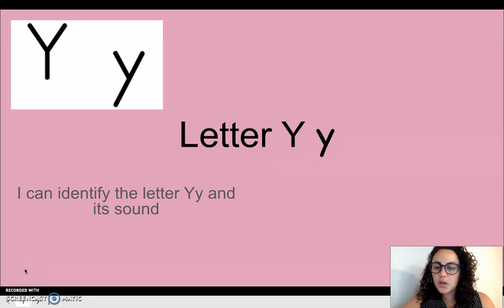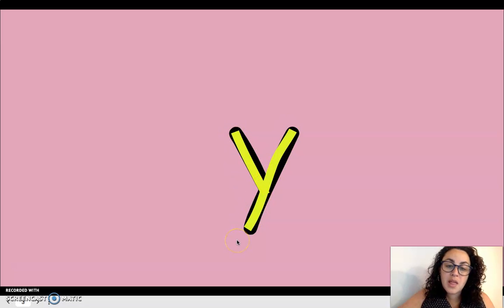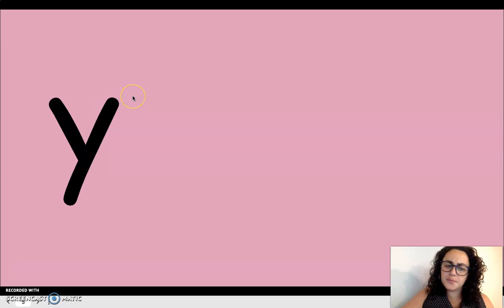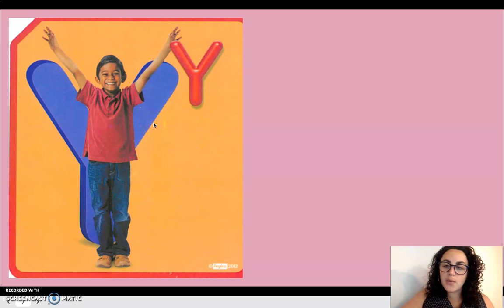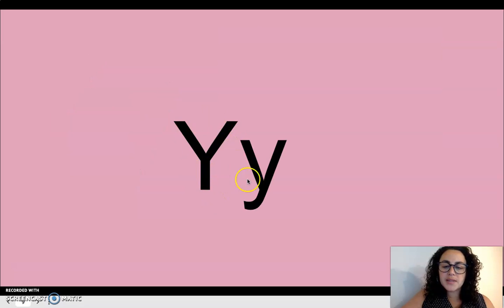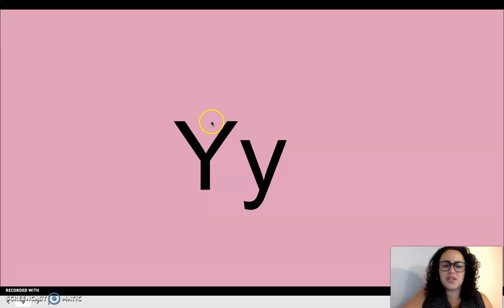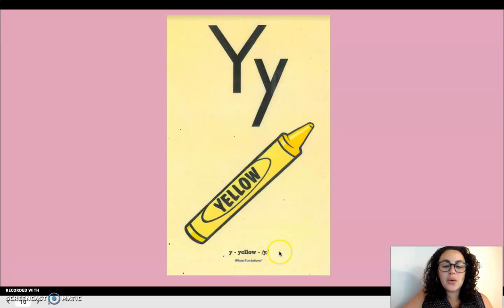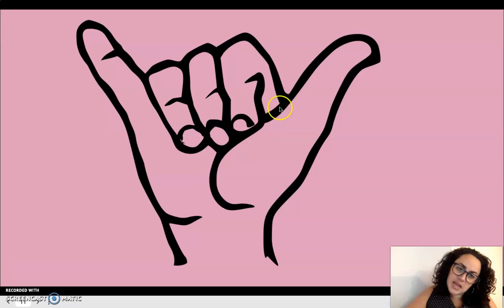The Letter Y Sound | Phonics for Kids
Learn all about the letter y: what it looks like, how to make it, its sound, and real words that start with that sound! Now you're closer to reading and writing so many words!